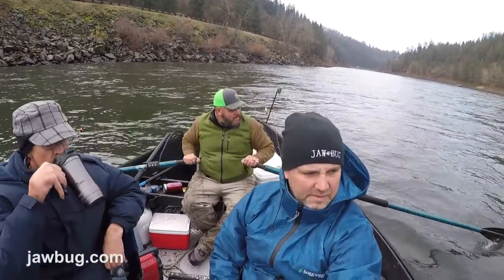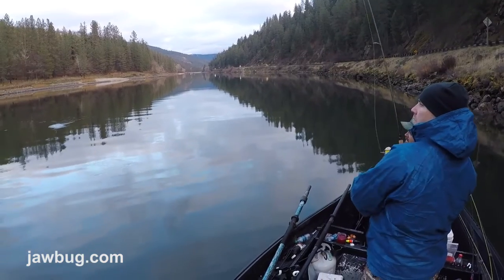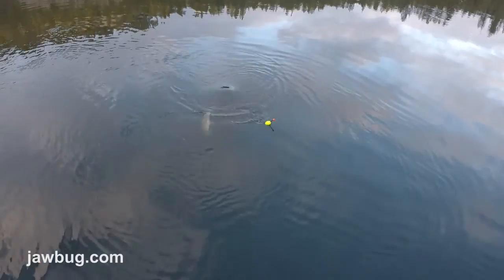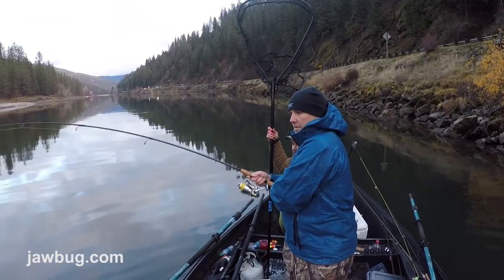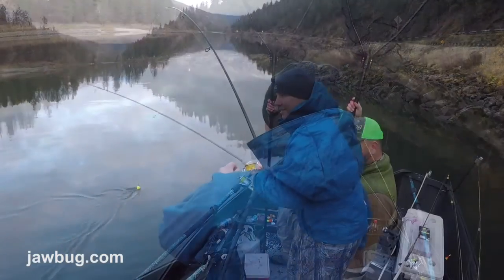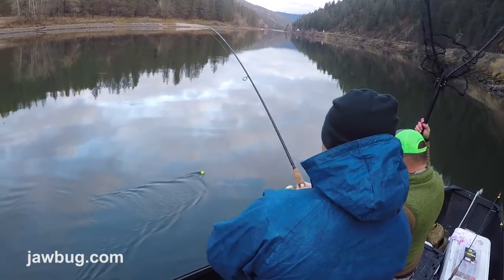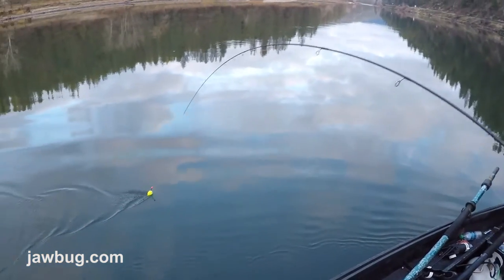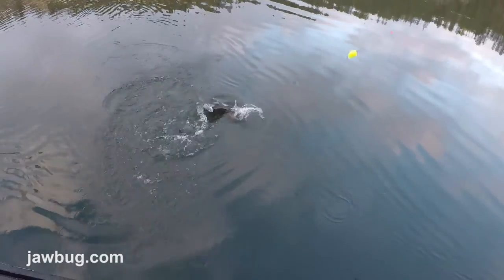JAW BUG® | Winter Steelhead Fishing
Winter steelhead in early December using a #1 Jaw Bug® lead-free jig on the Clearwater River near Orofino, Idaho.  Caught on a slip bobber with 10 lb. fluorocarbon leader and 20 lb. braided main line.  Jig was tipped with maggots and anise oil.  Gamakatsu & Mustad 2X hooks.